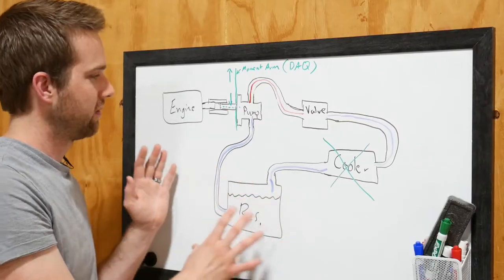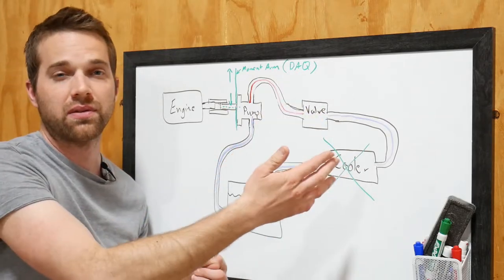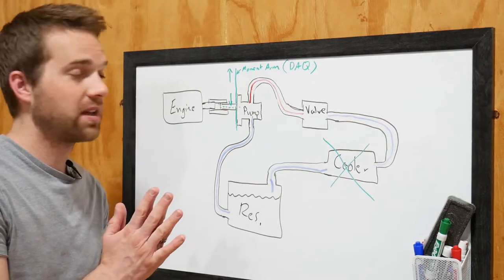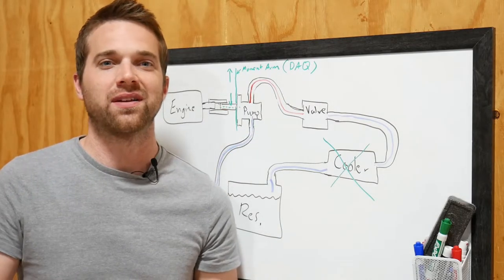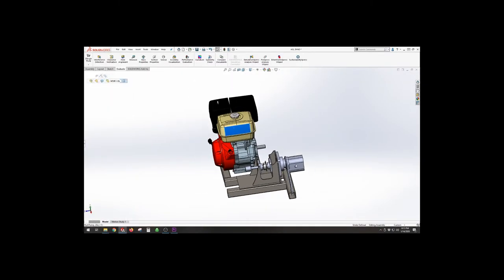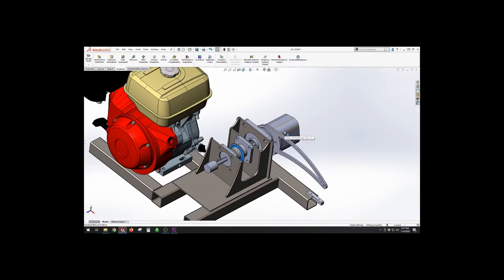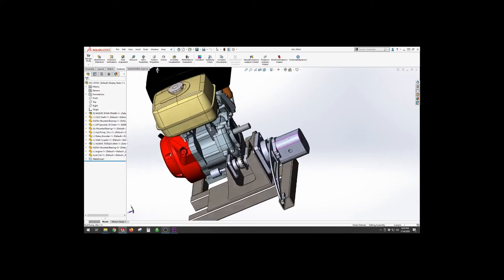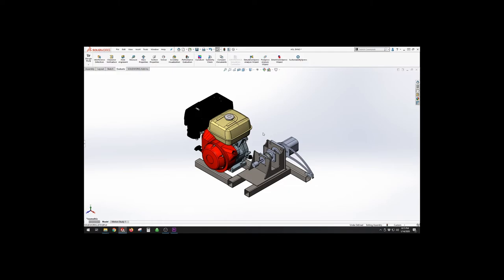Design - Budget DIY Dyno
In this episode we are kicking off a new project - the budget based small engine dyno!